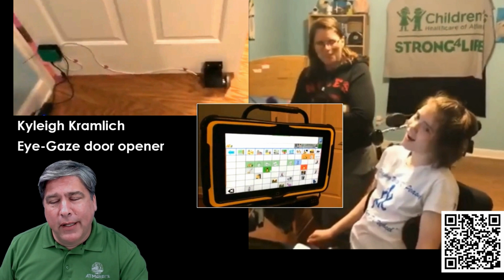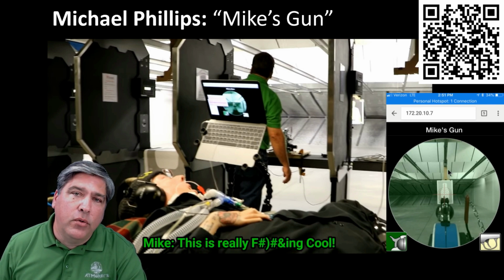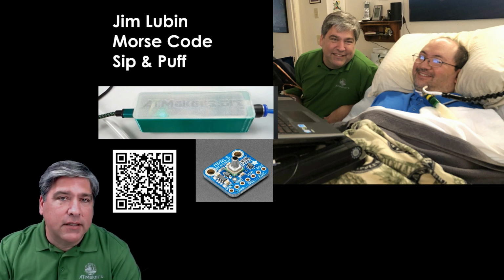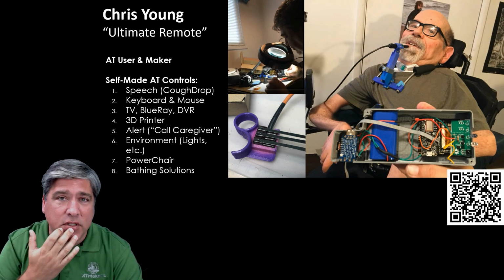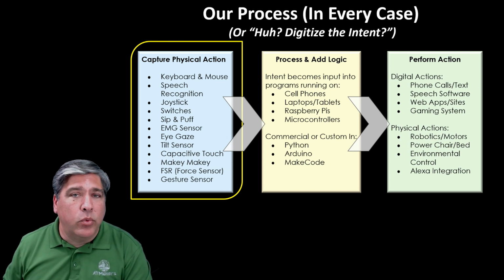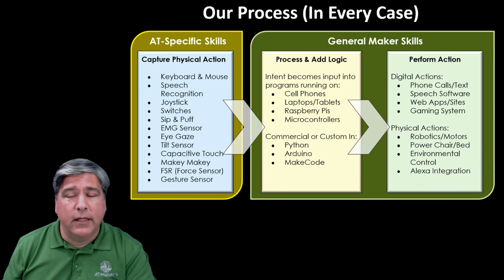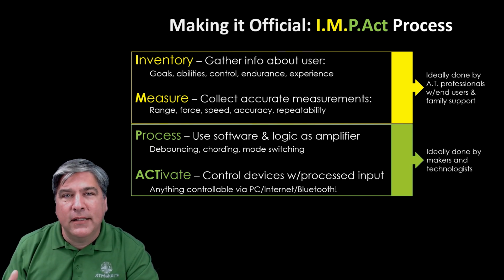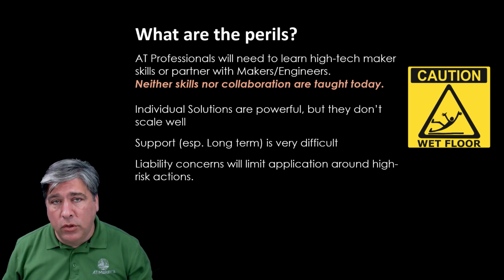Bill Binko: Digitizing the Intent -- Custom AT for Everyone